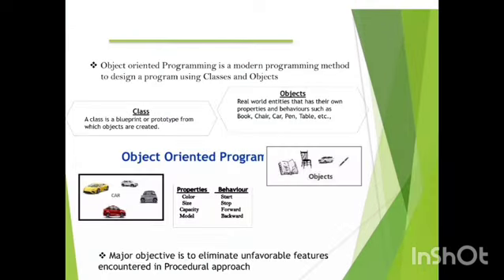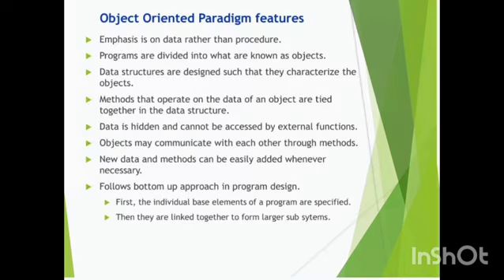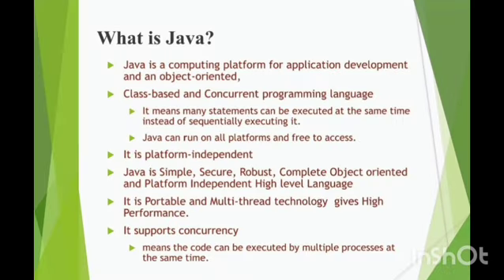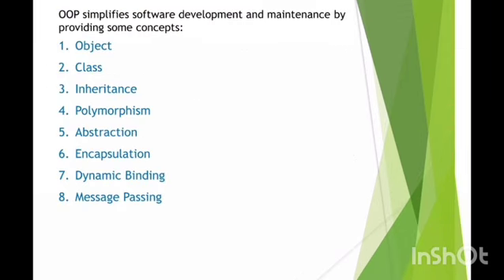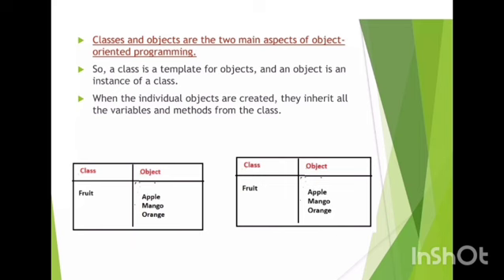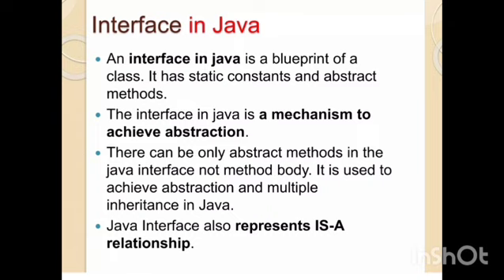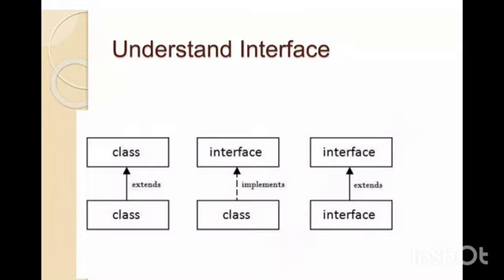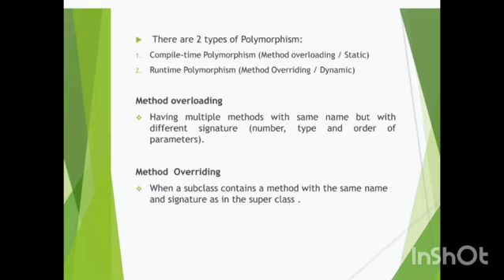Java OOPs concept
inheritance
polymorphism
data abstraction
encapsulation